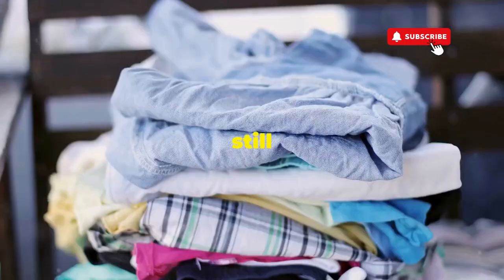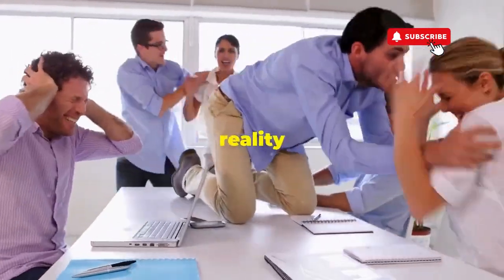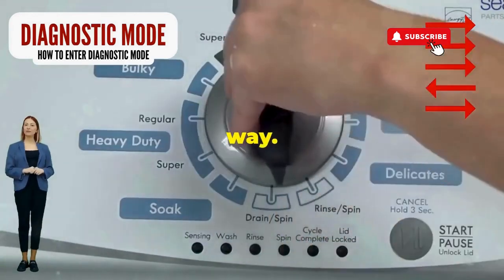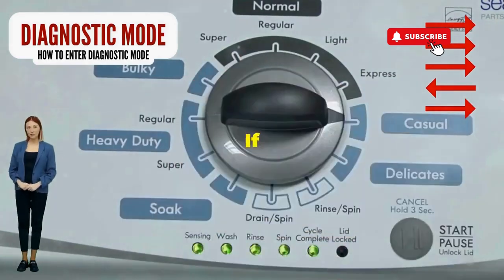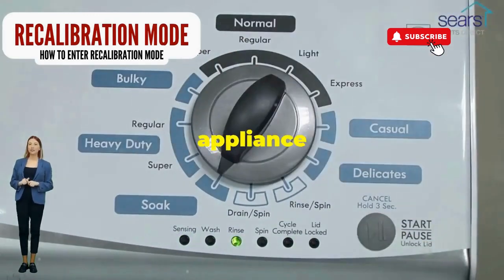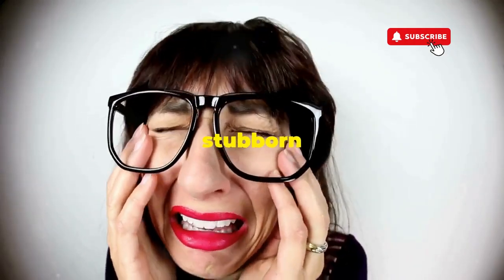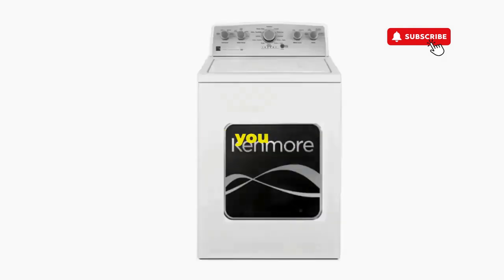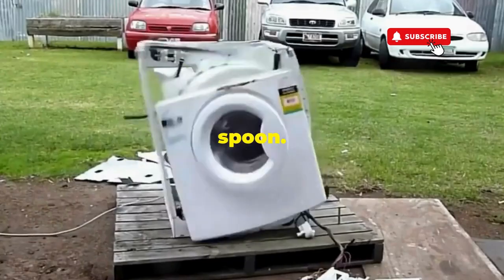Maytag Washer Reset Fix a Blinking Sensing Light on Your Maytag